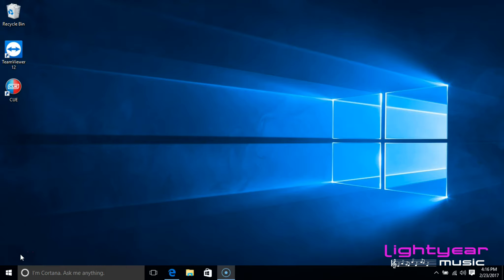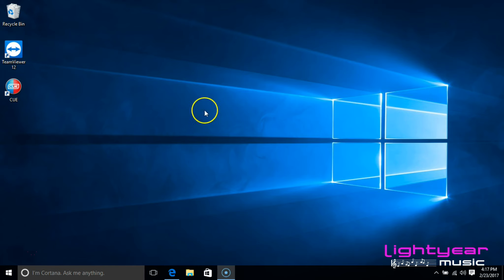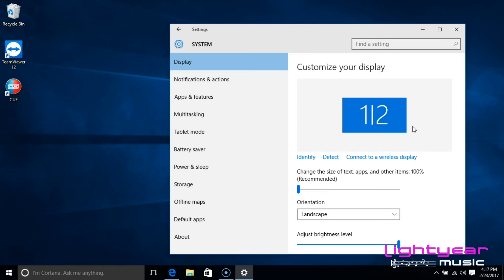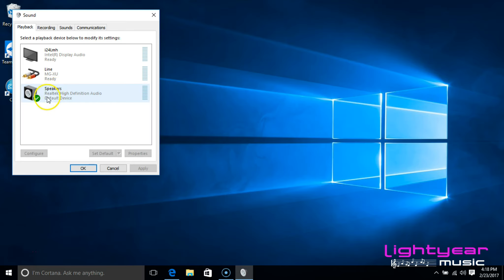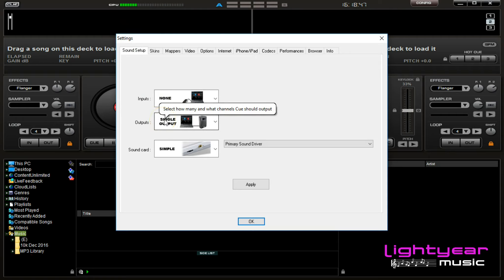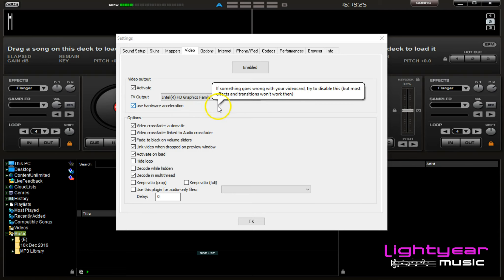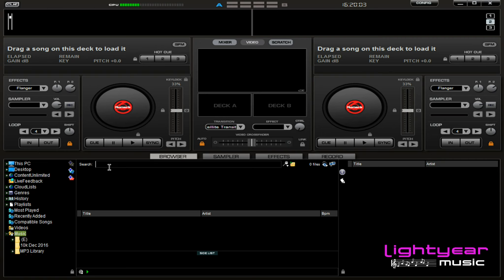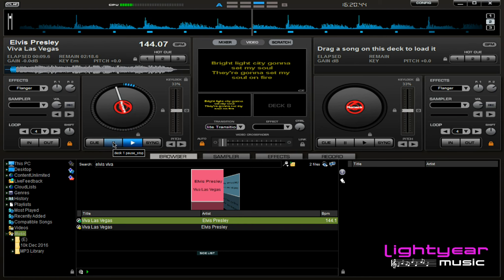HOW TO SET UP AUDIO AND VIDEO FOR KARAOKE WITH DJ SOFTWARE HOW TO SET UP VIDEO FOR KARAOKE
HOW TO SET UP AUDIO AND VIDEO FOR KARAOKE WITH DJ SOFTWARE HOW TO SET UP VIDEO FOR KARAOKE  Lightyearmusic

 options pro audio virtual dj 8 karoke